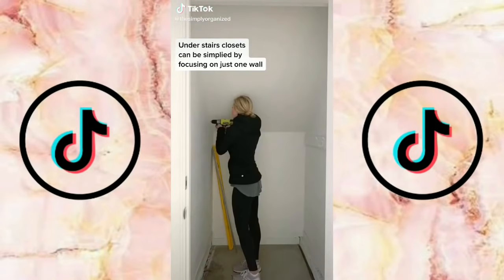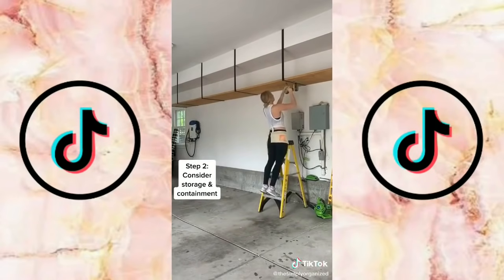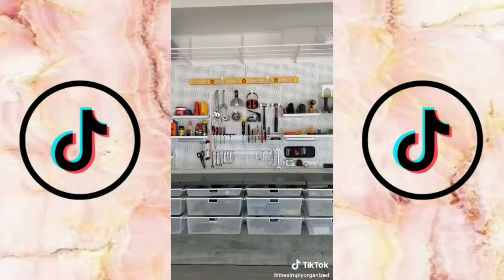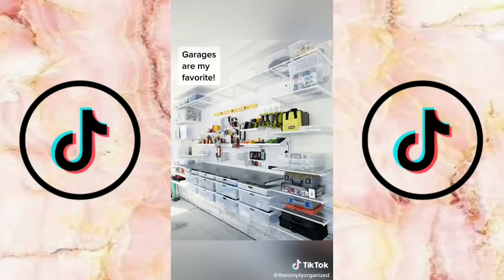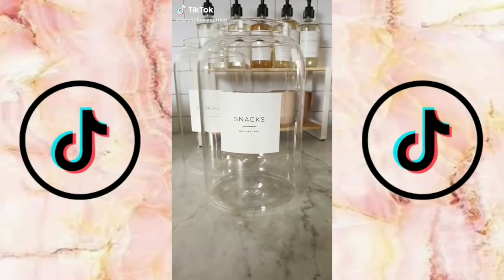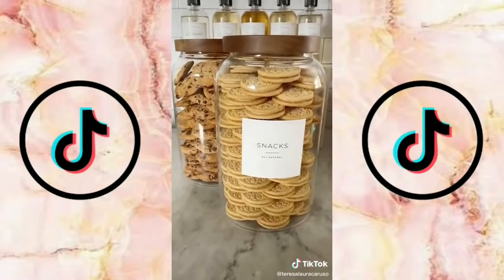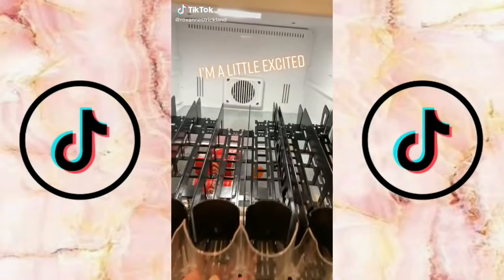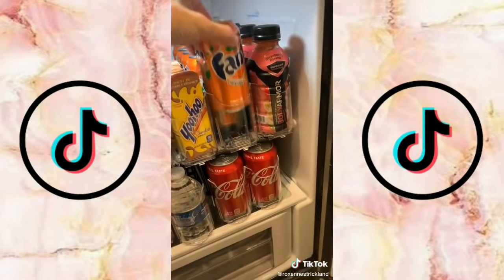Restocking and Organizing TikTok Compilation ✨ #2 | Vlogs from TikTok